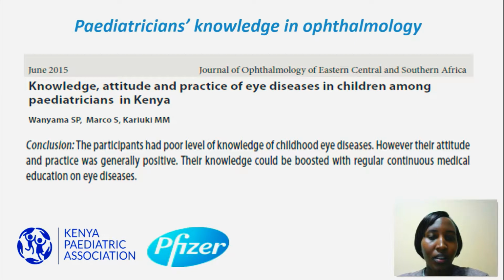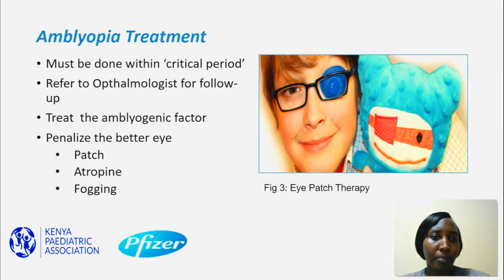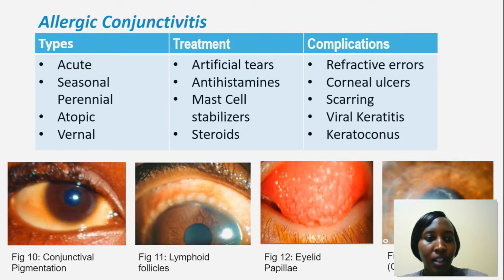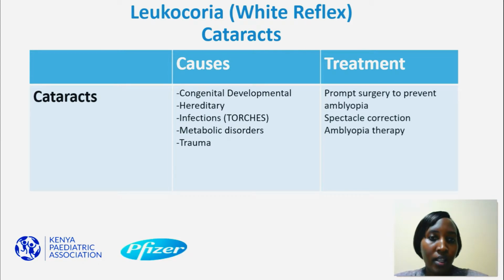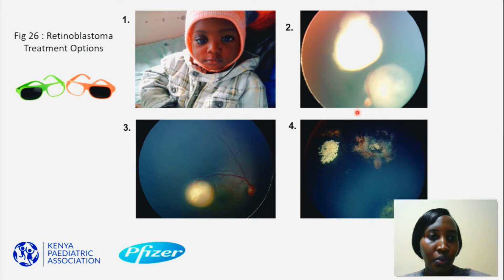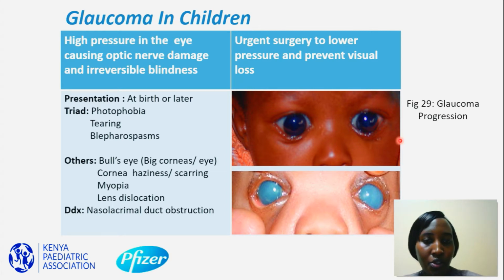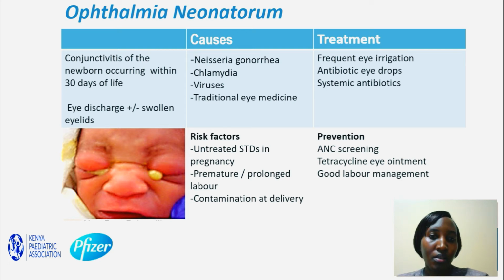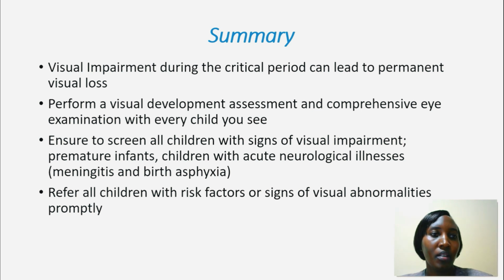"What every paediatrician needs to know in Paediatric Ophthalmology" by Dr. Njambi Ombaba for KPA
This video is part of an online interactive continuous medical education program produced and directed by the Kenya Paediatric Association. It has been produced for paediatricians and other practitioners working in child health.  It seeks to improve the clinical knowledge and skills required to manage both existing and emerging children’s diseases. This particular course covers "What every paediatrician needs to know in Paediatric Ophthalmology" The presentation is prepared by Dr. Njambi Ombaba on behalf of Kenya Paediatric Association.